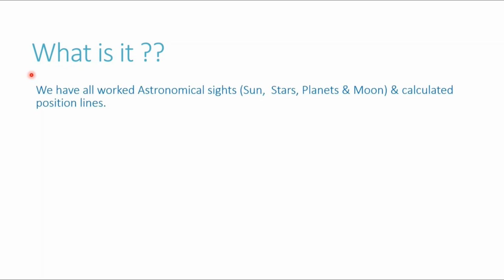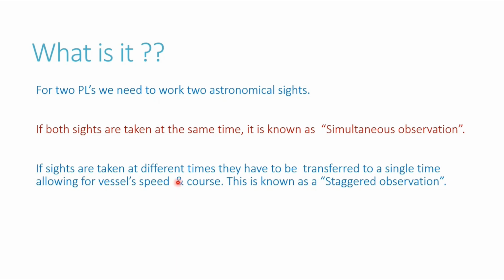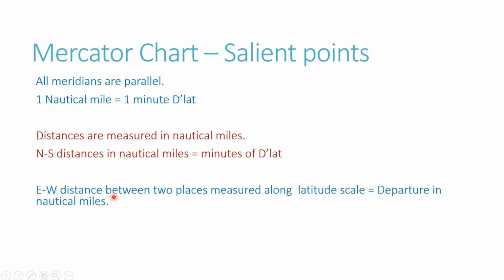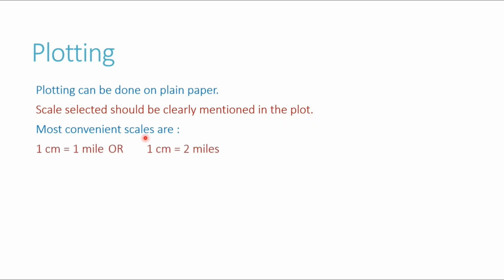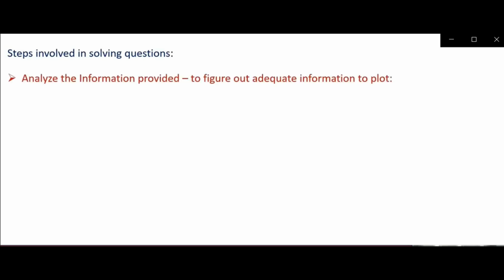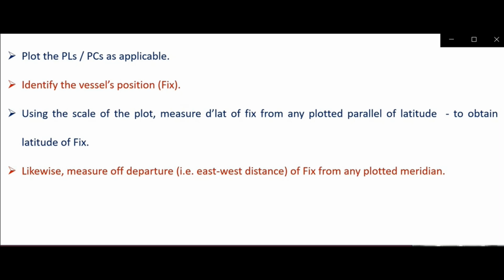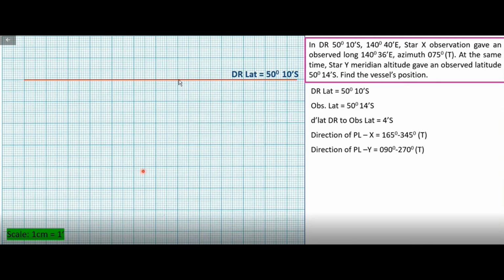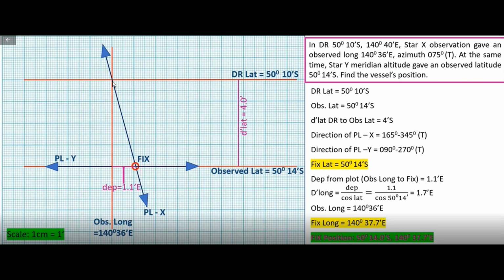Sight Solving Simultaneous and Staggered Observations PHASE 1 MMD CHIEF MATE EXAMS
Sight Solving Simultaneous and Staggered Observations   Celestial Navigation PHASE 1 MMD CHIEF MATE EXAMS